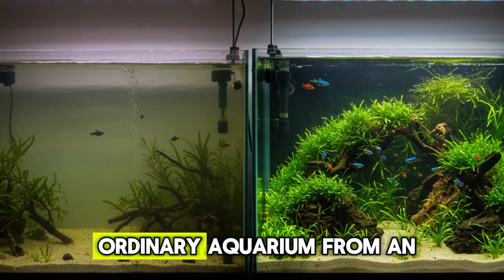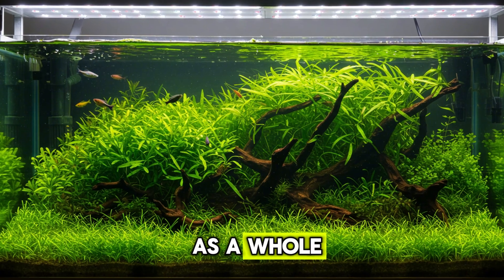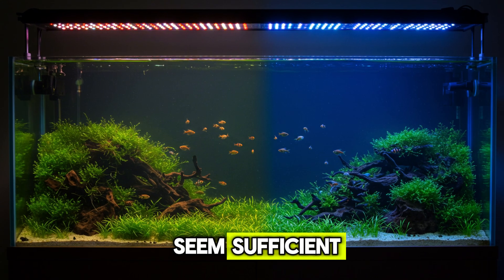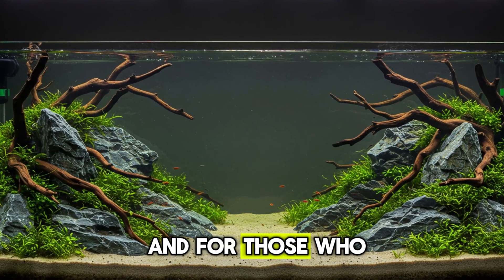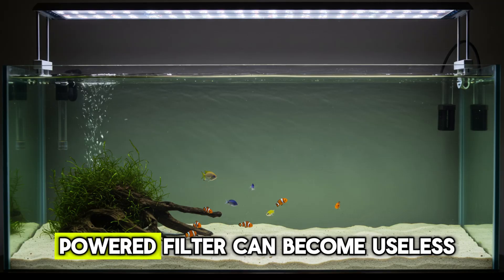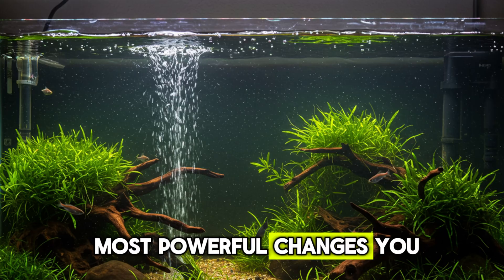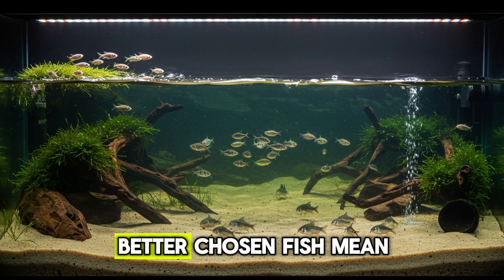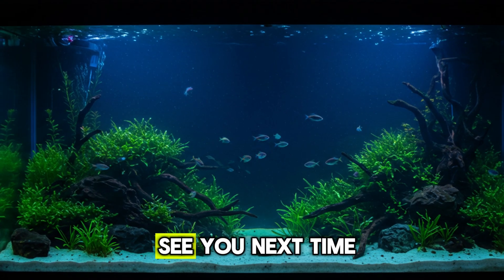The trick that completely transformed my aquarium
🌿 Your tank might look crystal clear, but what’s really happening inside could be throwing your entire ecosystem off balance. In this video, we dive deep into what’s actually going on in your aquarium — from invisible bacteria to chemical cycles that keep your fish alive.

💧 Learn how the nitrogen cycle works, why beneficial bacteria are essential, and the silent mistakes that could be harming your aquatic life.

🐠 If you've dealt with algae blooms, cloudy water, or unexplained fish deaths, this video is for you.

👇 Got ecosystem problems in your tank? Share your experience in the comments!

pH Test Kit
Ammonia Test Kit
Nitrite Test Kit
Basic Timer Plug
Inkbird Temperature Controller
Govee Thermometer/Hygrometer
Double Pore Sponge
Porous Ceramic Filter Media
High-Quality Activated Carbon
Seachem Prime Water Conditioner
Water Conditioner
API Tap Water Conditioner
Air Pump
High-Quality Air Stone
Check Valve
NICREW ClassicLED Light
Hygger Auto On/Off Light